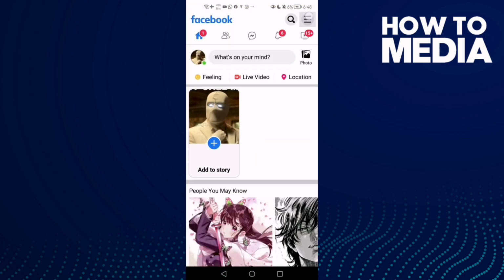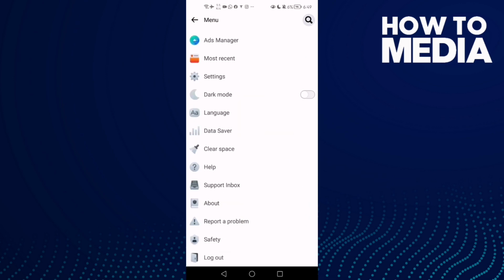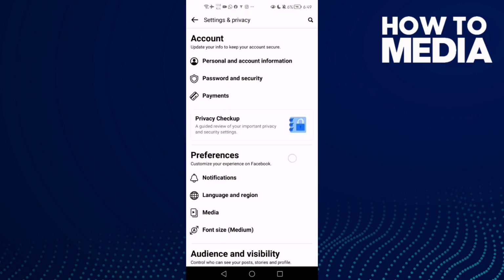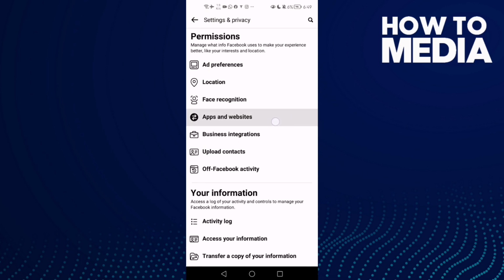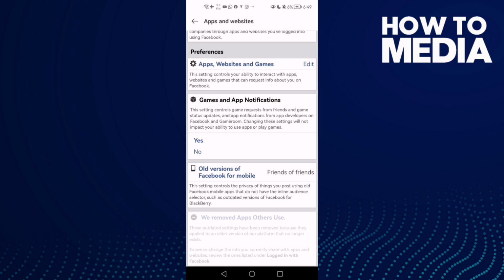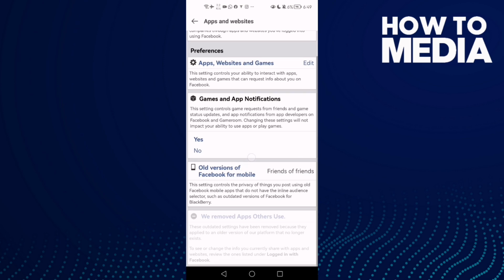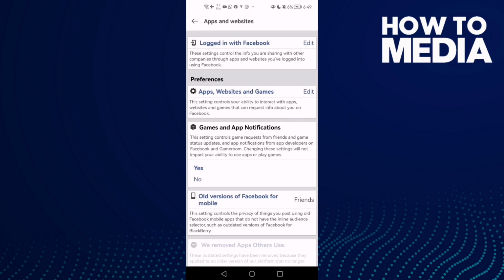How to Make Only Friends Can See Old Facebook Mobile Posts on Facebook Lite App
in this video we discuss :